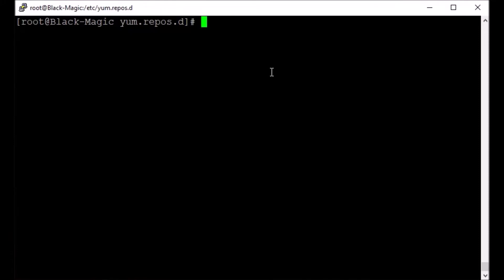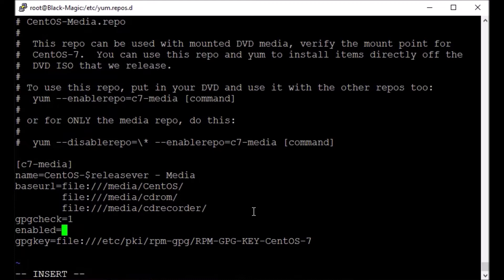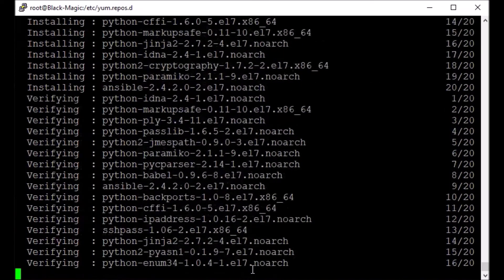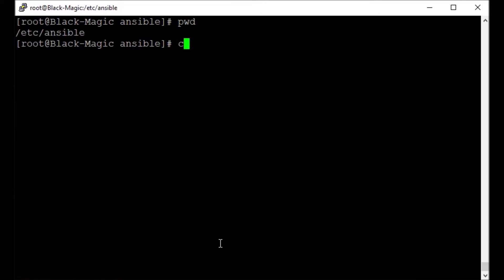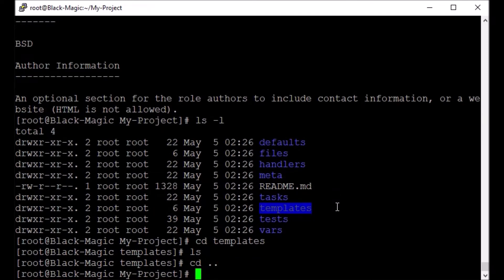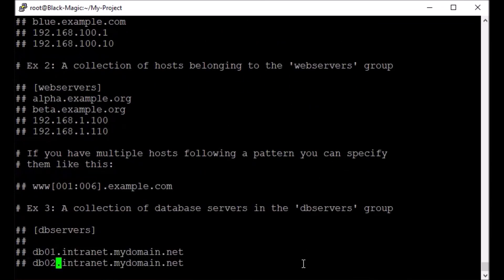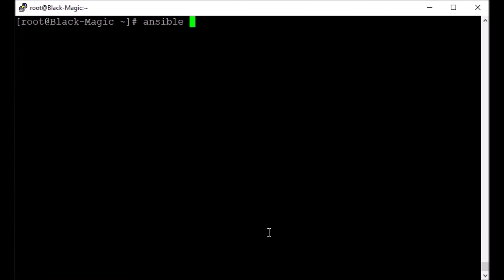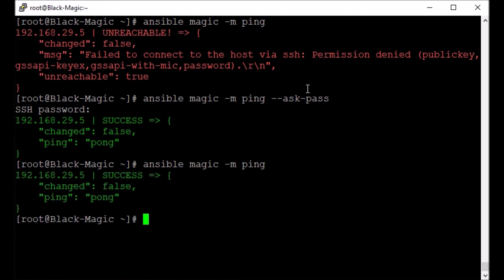Ansible# 1 - Setup YUM Repositories to Install Ansible and Verify the Setup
Note#1: You can install the EPEL Repository to install Ansible

Note#2: If the above repository is not available or does not work on your Linux system, you can search for a relevant repository for the version or distribution of your Linux host. However, you should be able to install Ansible following the steps and methods I have recorded in the current video.

Follow this lab exercise to understand how to:
- get started with Ansible
- enable YUM repositories to allow downloading of packages from the Internet
- install Ansible package along with all its dependencies
- create an Ansible Project with default folders and files
- run ansible-galaxy command to initialize an Ansible Project
- create an Ansible Inventory file
- ping managed hosts by running ansible command